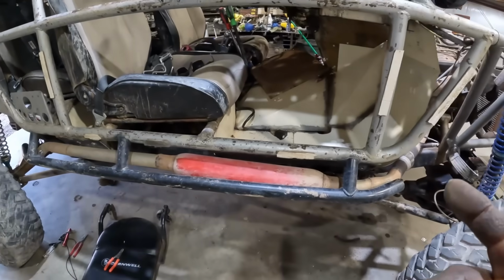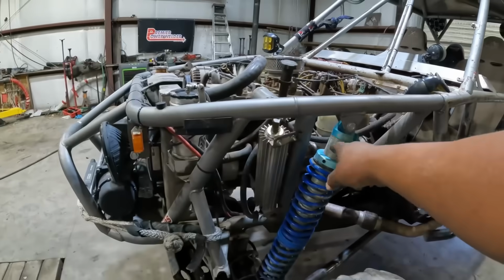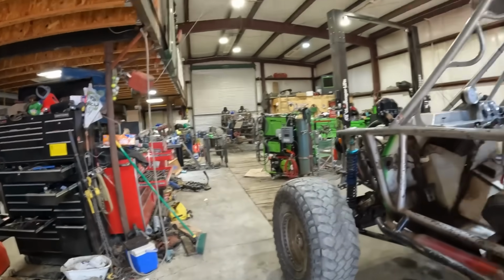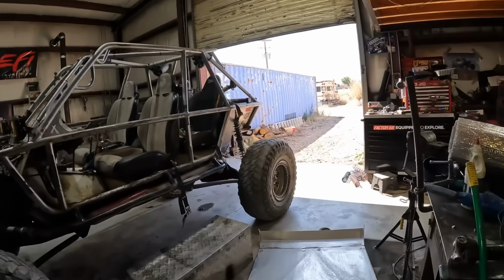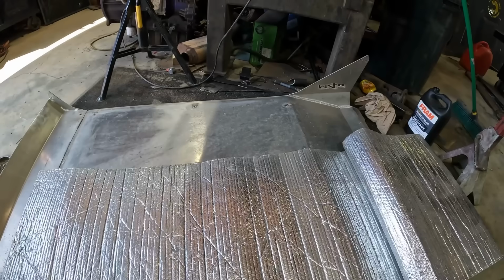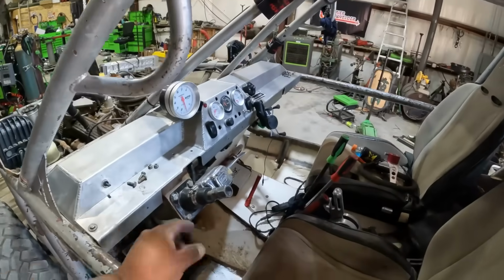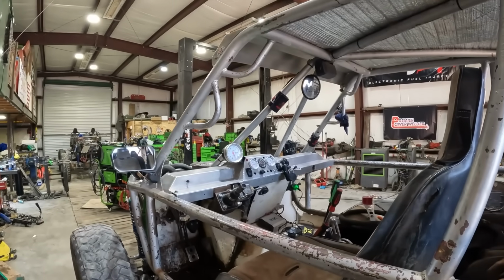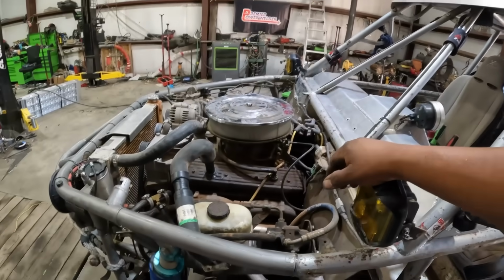Ready For More Maintenance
Here Shawn is in the shop again and making some upgrades to the 4 lug thug. Especially the rattle from the roof of the buggy.